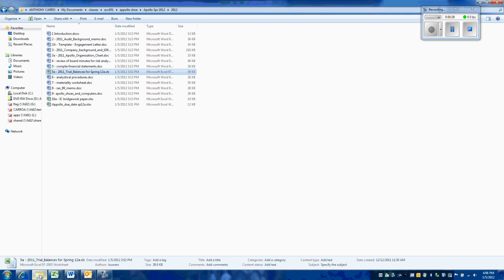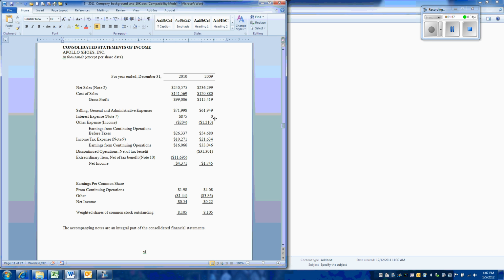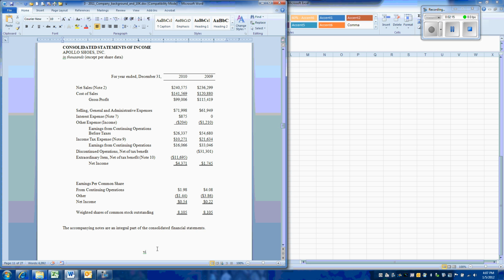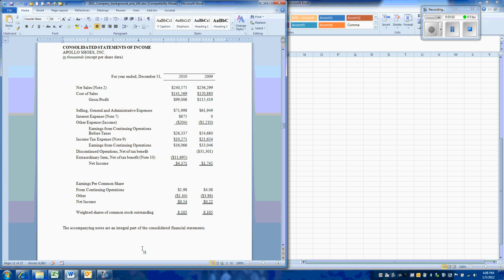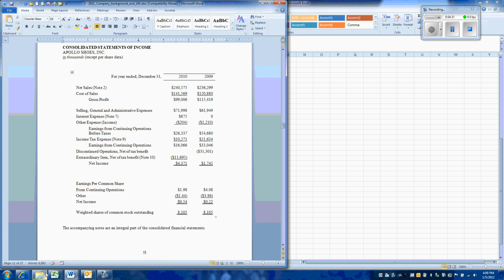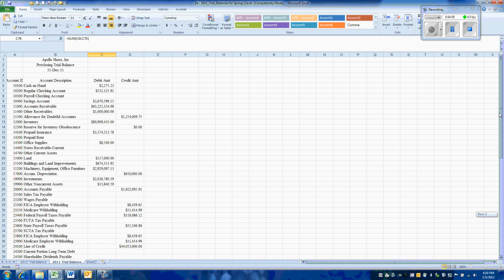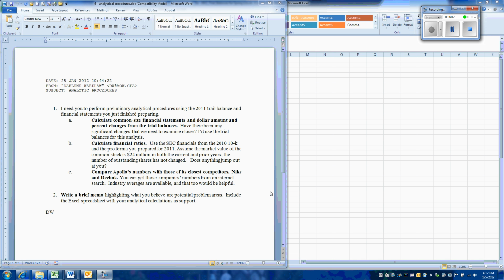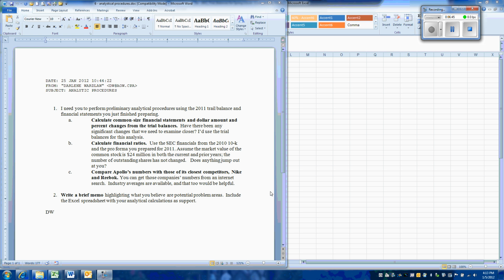Acc 451 part 2 of team project.wmv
Walk through of requirements for part II